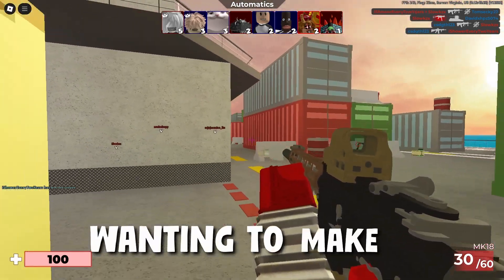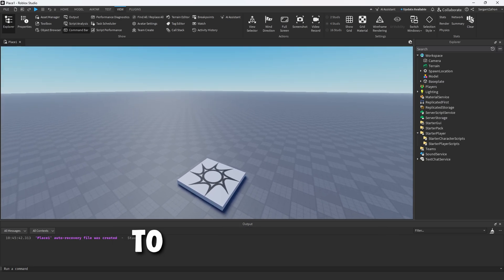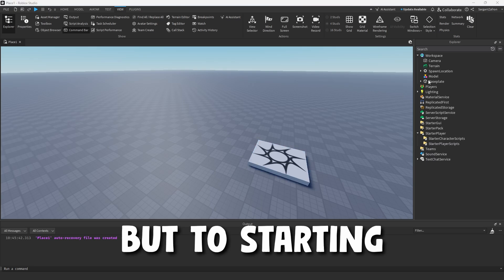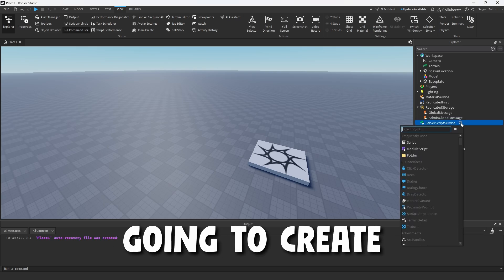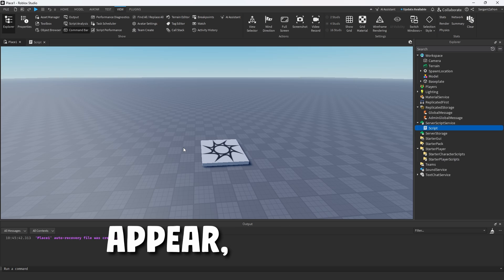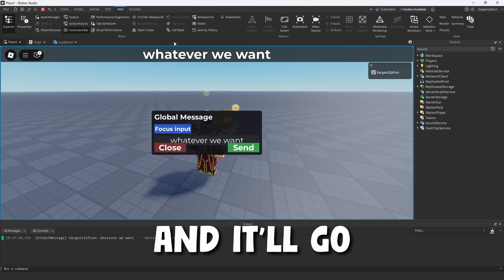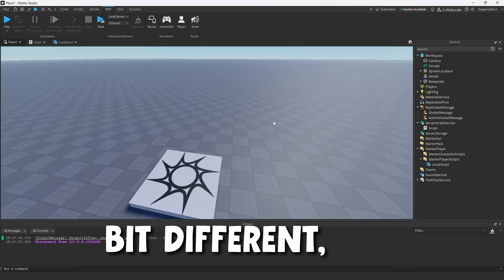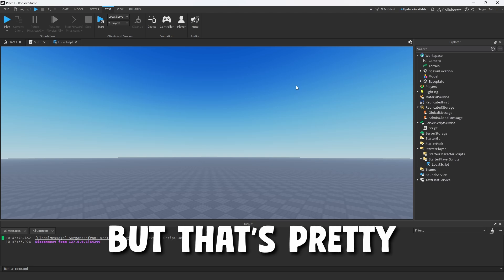How To Make GLOBAL MESSAGES in Roblox Studio – Easy RemoteEvent Tutorial!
Want to broadcast messages to all players in your Roblox game? 📢 This tutorial shows you step-by-step how to create a global message system in Roblox Studio using RemoteEvents and a GUI banner. Perfect for admin panels, server announcements, or special event notifications!

Learn how to:

Script a global message system with RemoteEvents

Display messages on every player’s screen in real-time